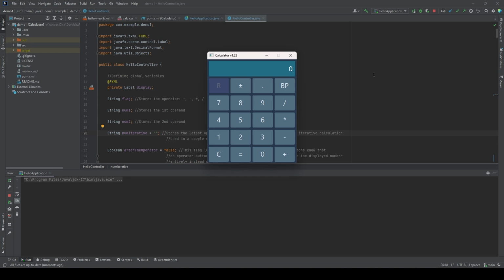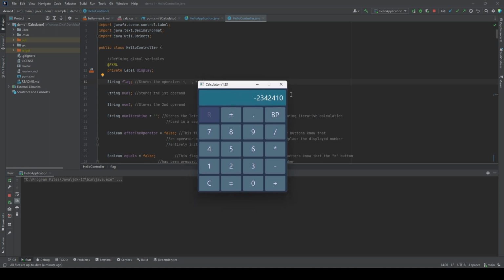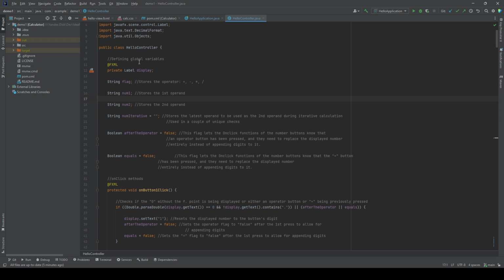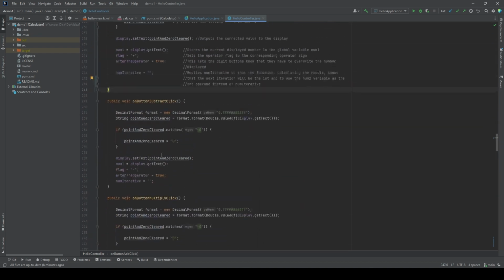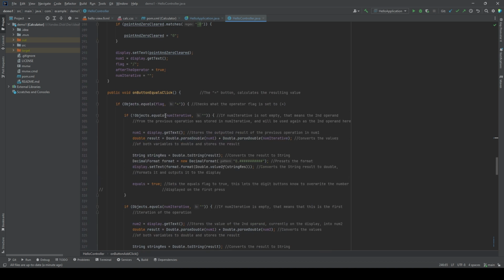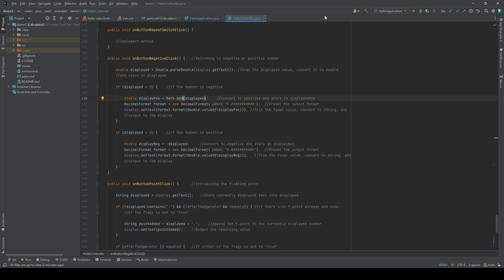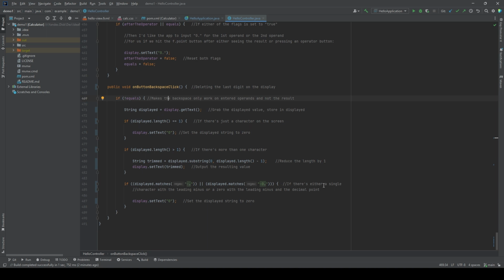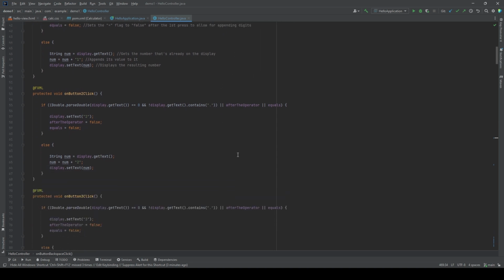GUI Java Calculator 1.23 Update - Code Walkthrough, Backspace, Floating point, +/- Switch buttons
Another update on the JavaFX calculator I'm currently making